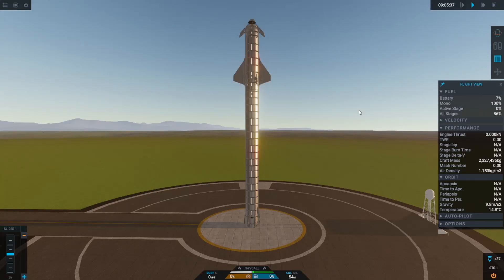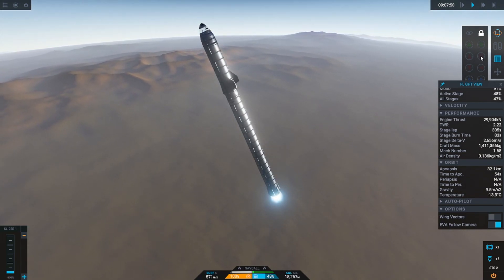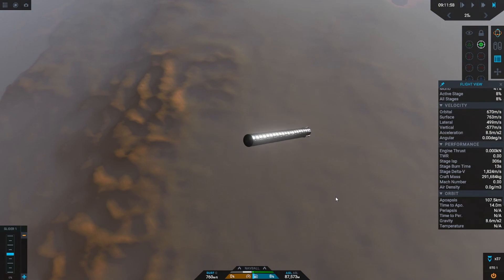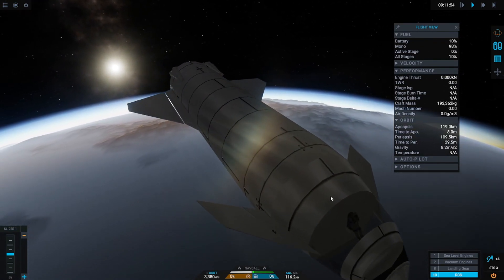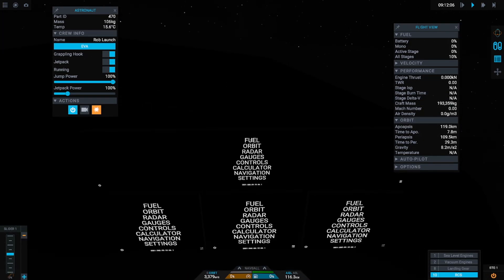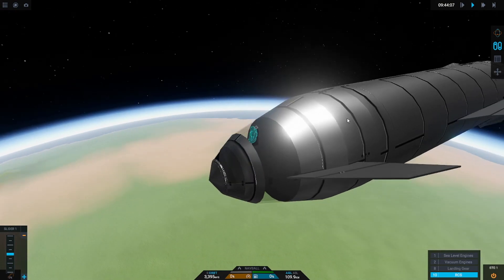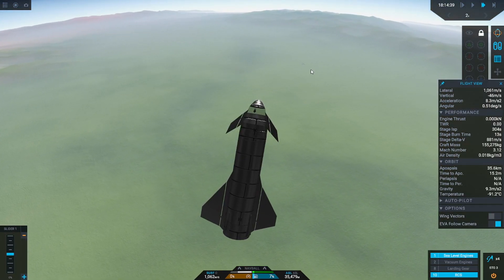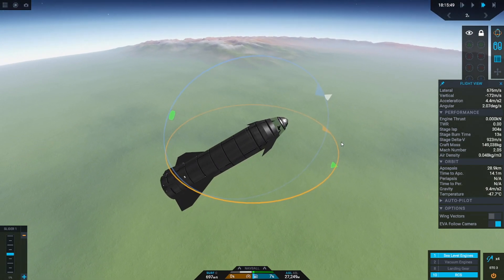SimpleRockets 2 - Starship Orbit & Landing's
Today we finished the build for Starship and the Super Heavy so we take it for a flight and try to land as close to the landing pad as possible.

PC SPEC:
AMD FX-8350 Eight-Core CPU 4GHz
MSI R9 390 8GB
16GB Ram
480GB SSD
1TB HDD